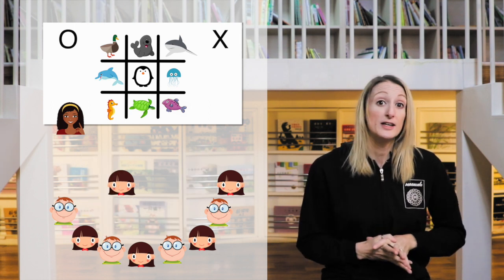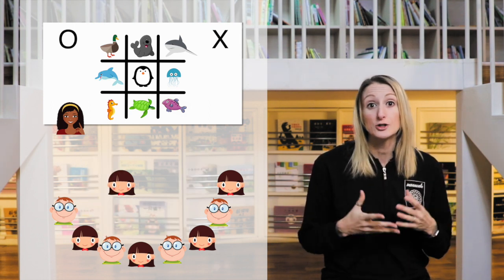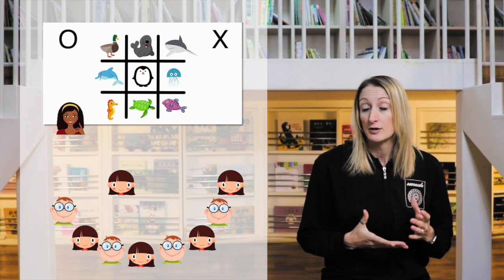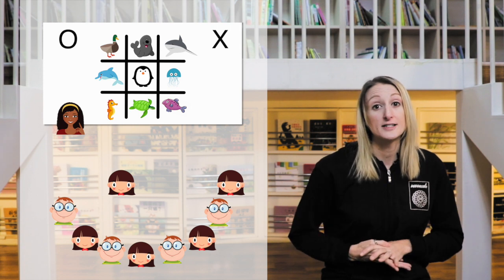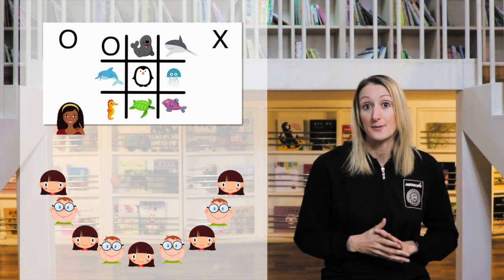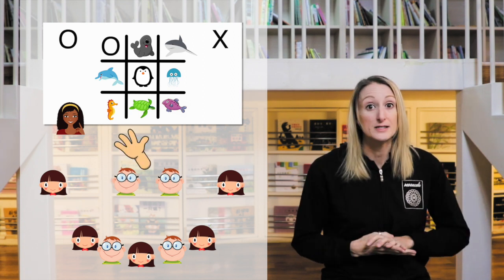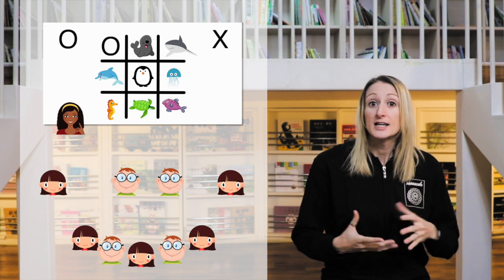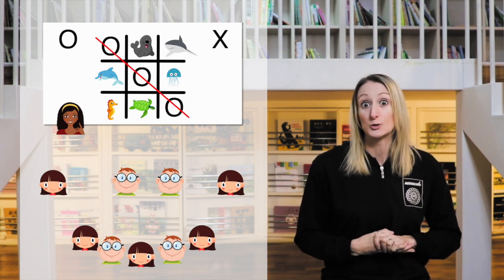ESL Flashcard Games for Kids | Tic Tac Toe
Mooncake English has everything you need providing weekly ESL games, English games and English flashcard games for kids. If you’re looking for flashcard games for esl beginners then this video is for you! Flashcard games for ESL kids can be hard to find, especially fun esl flashcard games. But Mooncake has not only fun ESL flashcard games for kids but English games for esl learners. So your search for flashcard games for ESL learners and easy flashcard games for ESL learners is over!

For more easy classroom games for esl learners be sure to check out some of my other easy classroom games for esl kids videos!

JOIN THE CONFIDENT TEACHER PROGRAM:
Feeling lost in the classroom? The Confident Teacher Program is Mooncake's signature program which includes an intensive online curriculum, weekly live consulting Q&A calls with Jema, and access to an exclusive group of supportive teachers working side-by-side in the program, providing you with the structure, training, and guidance you need to feel confident and successful in the kindergarten classroom.

RECOMMENDED BOOKS:
Phonics Curriculums:
Jolly Phonics

Esl Games for Kids
Fun Games for the Classroom
Essential Tips for ESL Teachers

For a FREE 7-day Audible trial click this

CAMERA GEAR USED:
The Camera I use
The Microphone I use
The SD Card I use
The Tripod I use